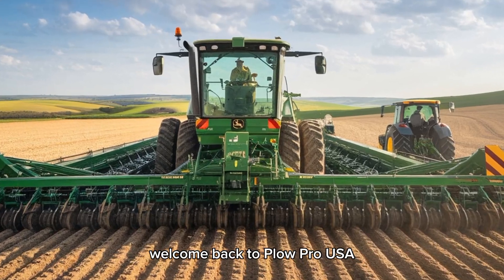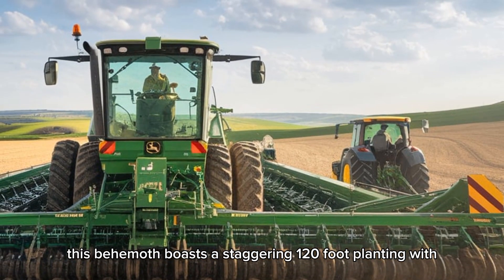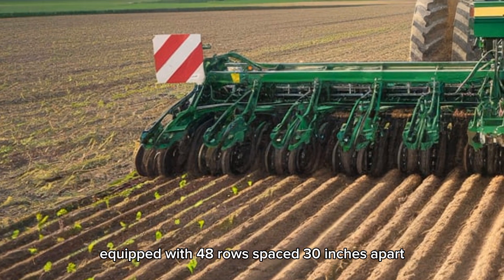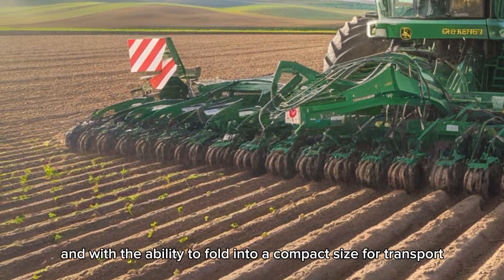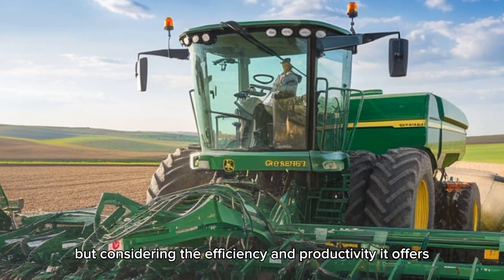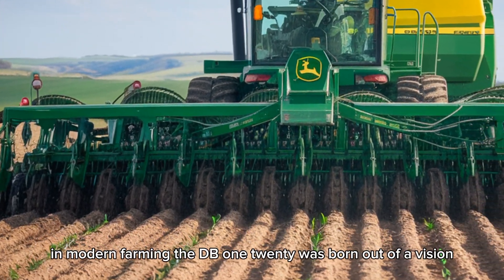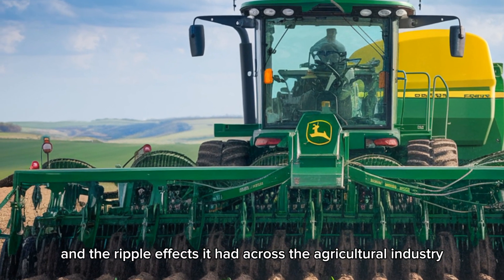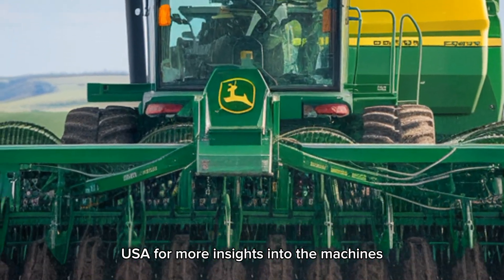"The Largest Planter Ever! John Deere DB120 48-Row in Action!"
In this video, we take a deep dive into the John Deere DB120 48-Row Planter, one of the most impressive and powerful machines in modern agriculture. With its 120-foot planting width and 48 rows, this giant has revolutionized the way large-scale farming is done. We’ll explore its features, price, global sales, and the impact it’s had on the industry since its debut. From its precision planting technology to its massive planting capacity, the DB120 is a game-changer for farmers worldwide. Stick around for some exciting insights and fun facts you won’t want to miss!

Cover Topics:

1. Functionality of the DB120 48-Row Planter – Overview of its design, key features, and how it works.

2. Pricing and Investment – Discussing the cost of the DB120 and the value it offers to large-scale farmers.

3. Global Impact – How the DB120 has influenced farming around the world, including sales numbers and market reach.

4. Technological Innovations – Insight into the advanced technology built into the DB120, such as SeedStar XP and Section Control.

5. Record-Breaking Performance – Highlighting the DB120's impressive planting capacity and its role in changing farming practices.

6. Why the DB120 is a Game-Changer for Farmers – Exploring the benefits and productivity gains it provides to modern farming operations.